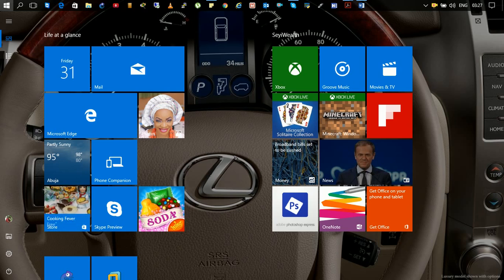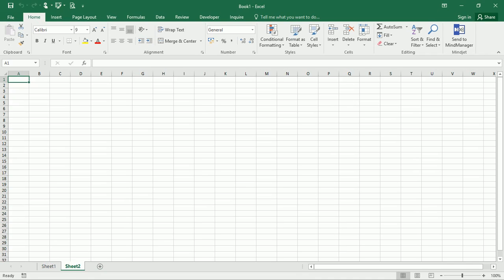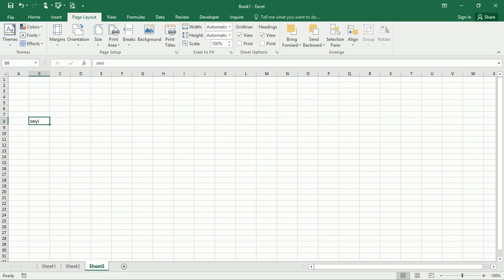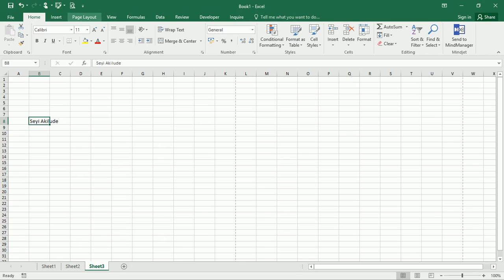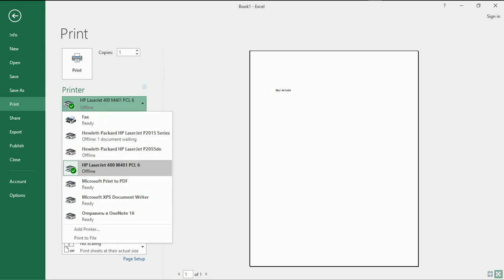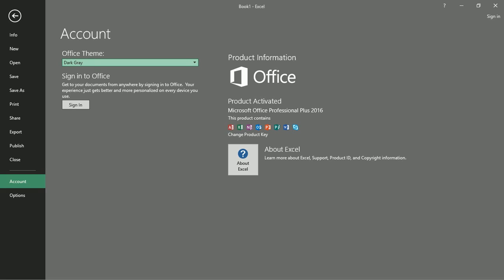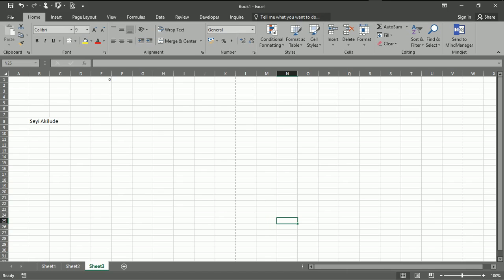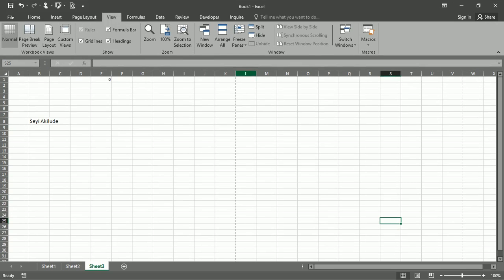Overview to Microsoft Excel 2016